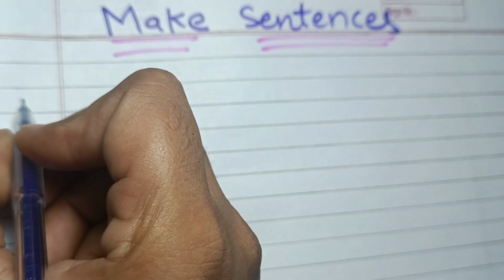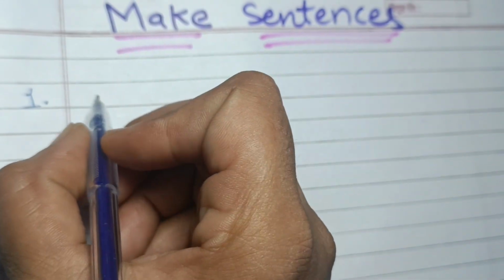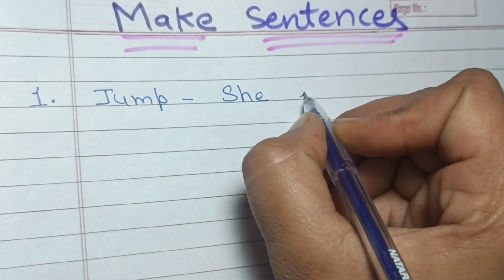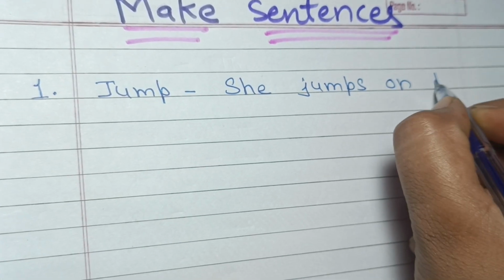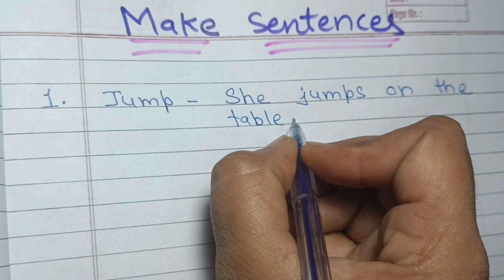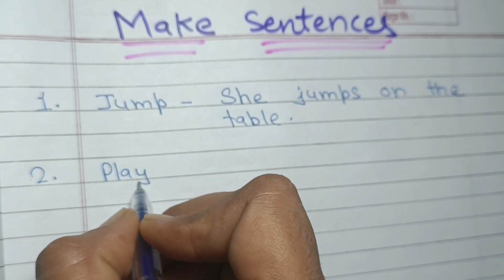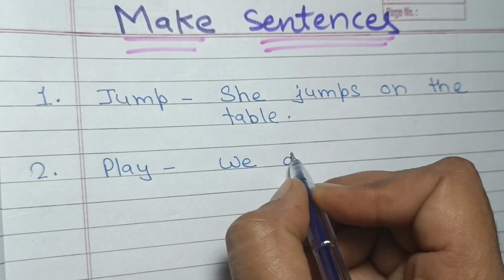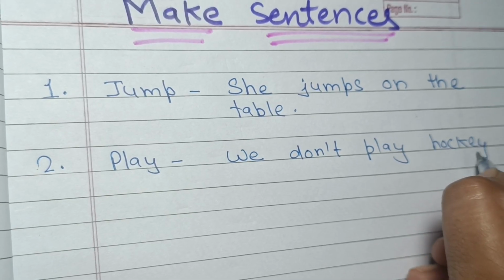Make sentences in English|| How to make sentences in English